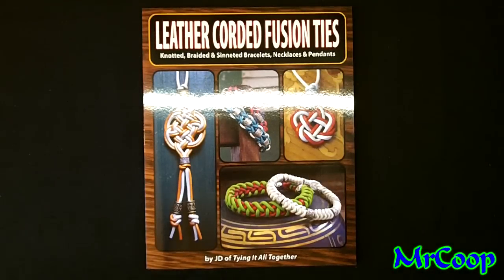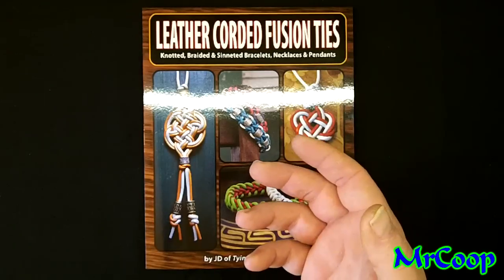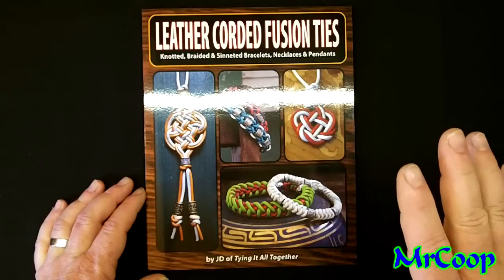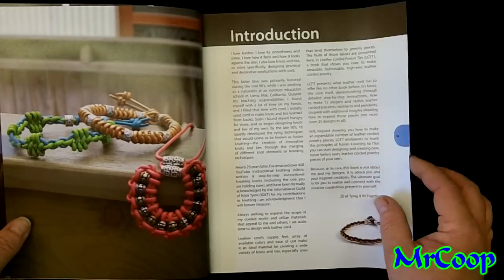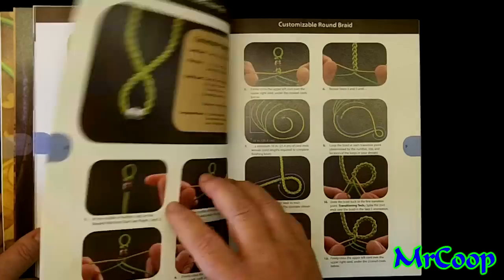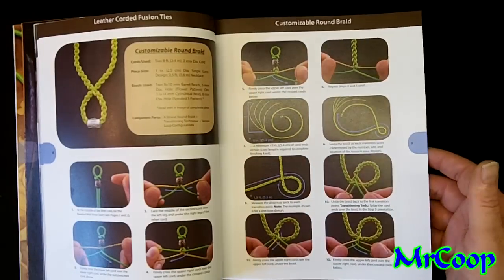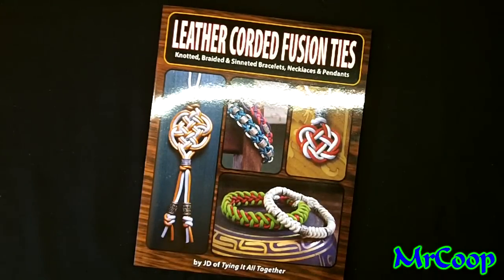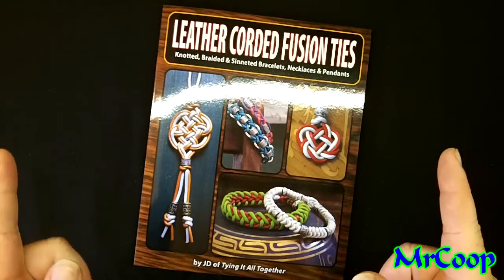Leather Corded Fusion Ties Review!!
J.D. Lenzen